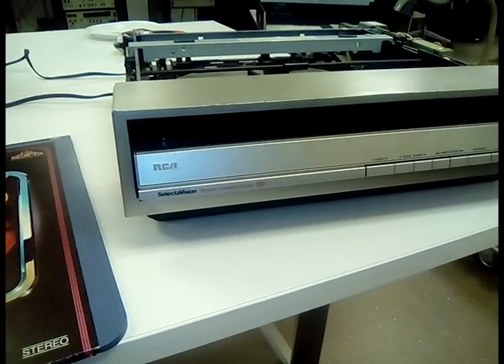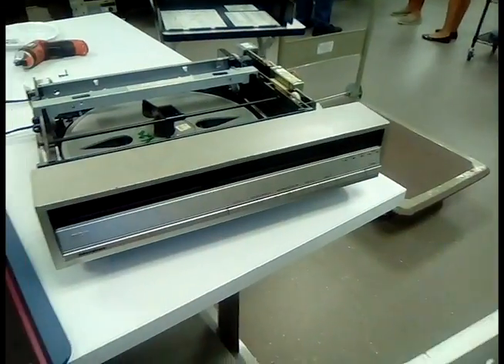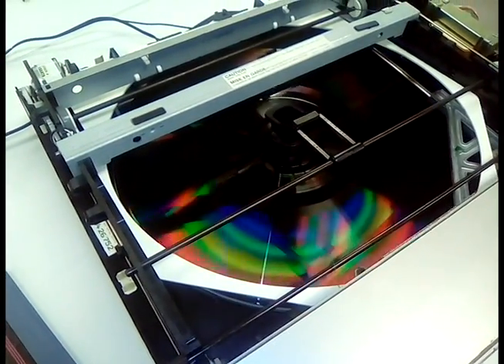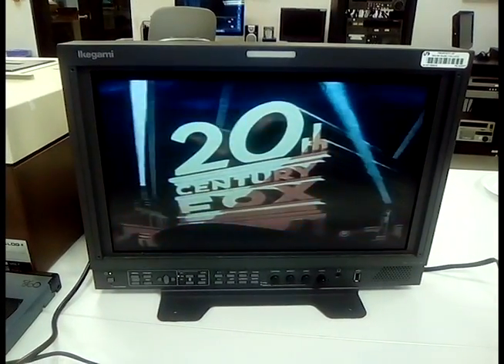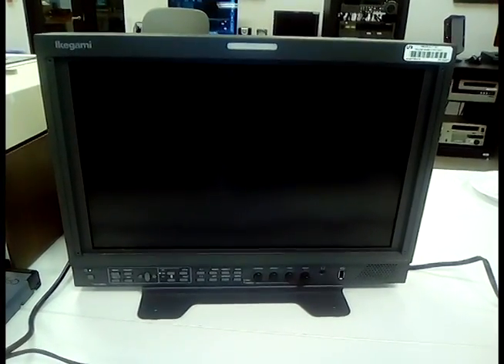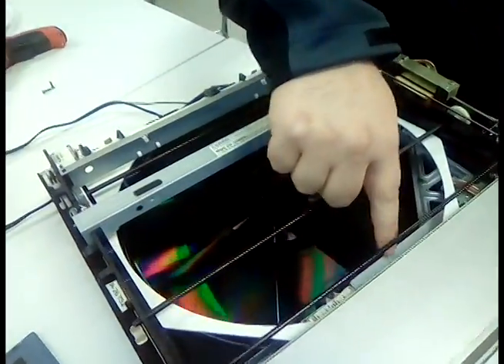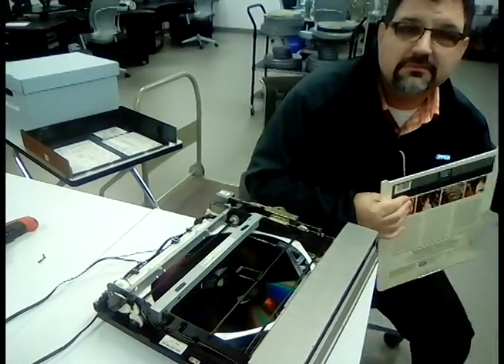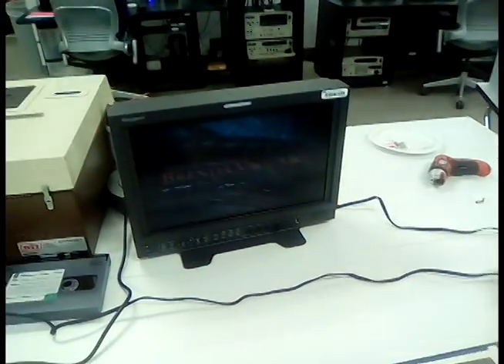Bringing an RCA Selectavision Videodisc Player back to life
"Digital" David Frassetto, Wolfson Archives Digitization Director, demonstrates the operation of an RCA Selectavision Videodisc Player.  This is an analog technology which, unlike the later (and more successful) Laserdisc technology, uses a stylus similar to that of an LP phonograph record to play video.  Some of the warping of both the turntable and disc are evident in this demo.  Thanks to Backporch Broadcast for bringing the player back to life, and to the estate of Bethany Ladd for the donation of the player.